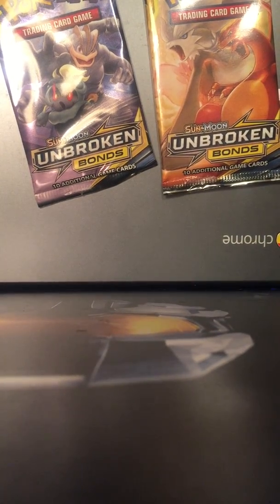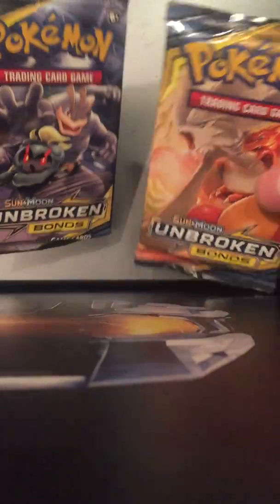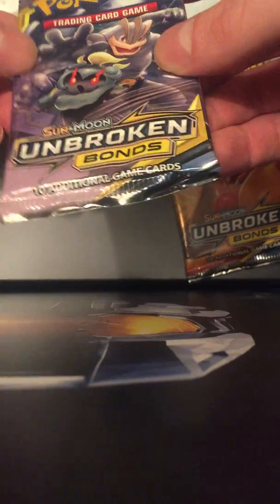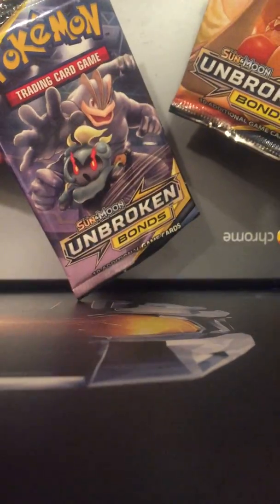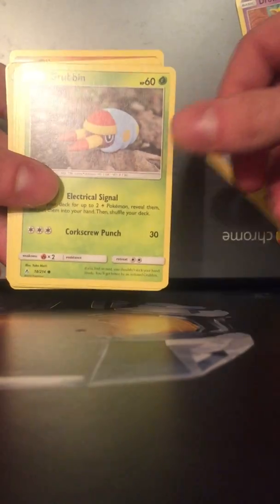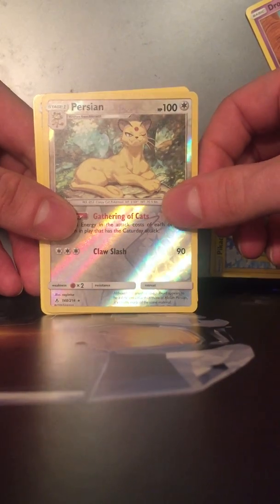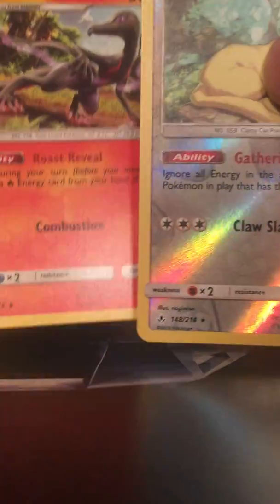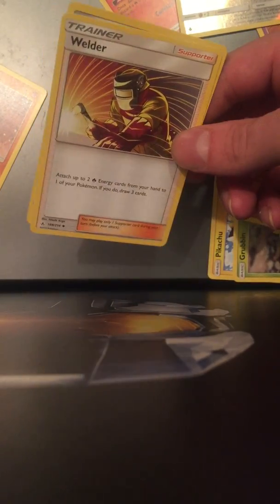Unbroken bonds #1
And my terrible luck continues